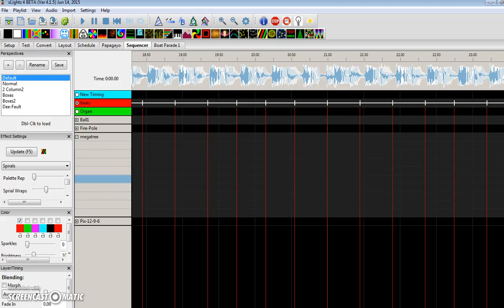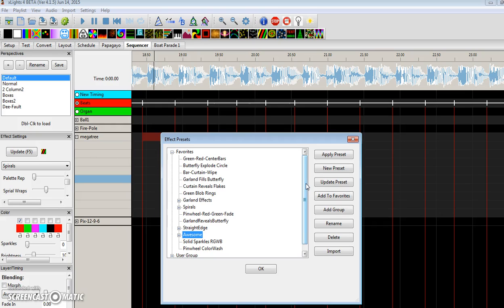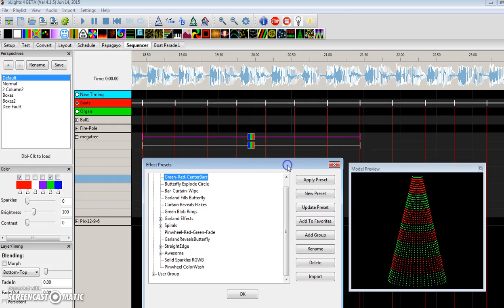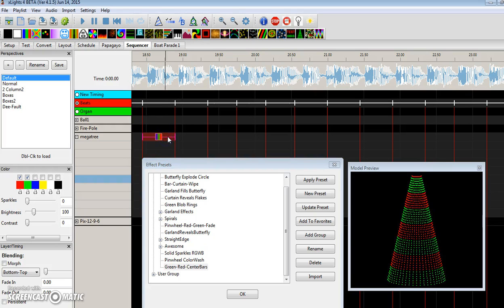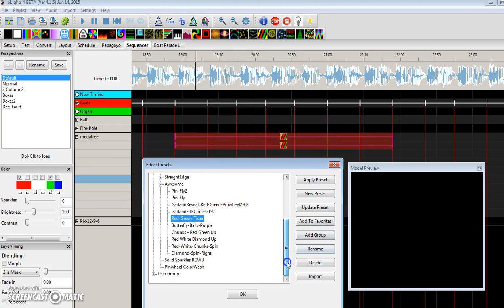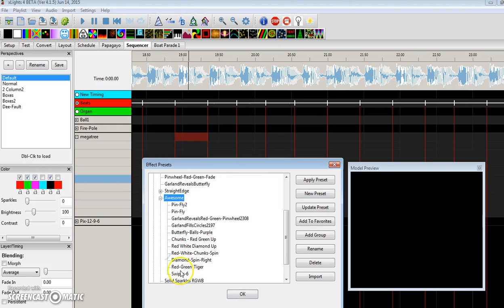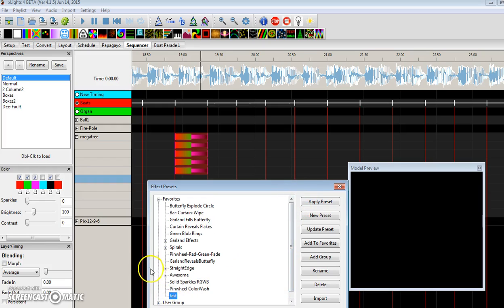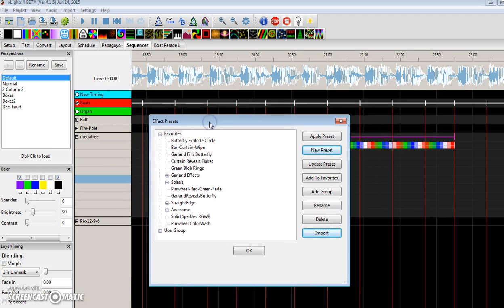xLights/Nutcracker V4 Effect Presets tutorial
Effect Presets, what they are and how to use them